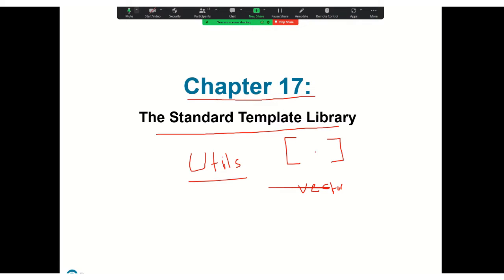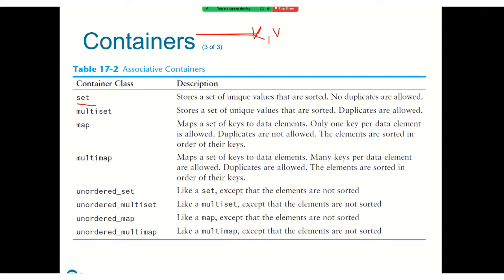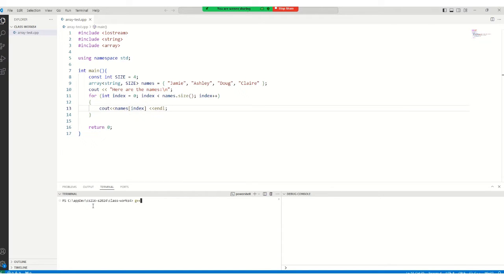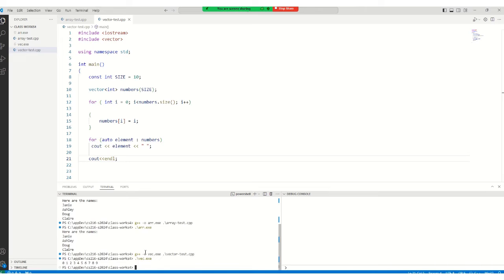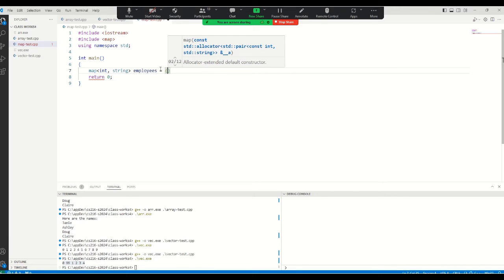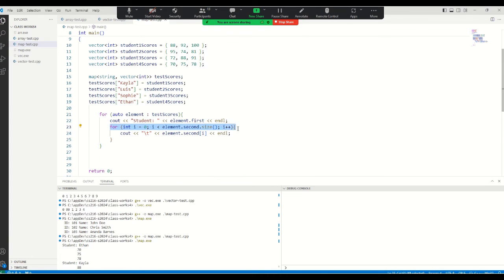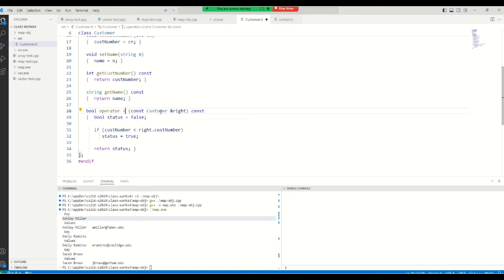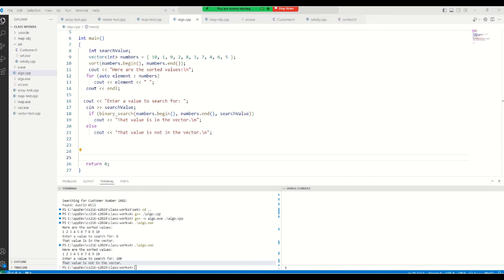C++ Standard Template Library - STL